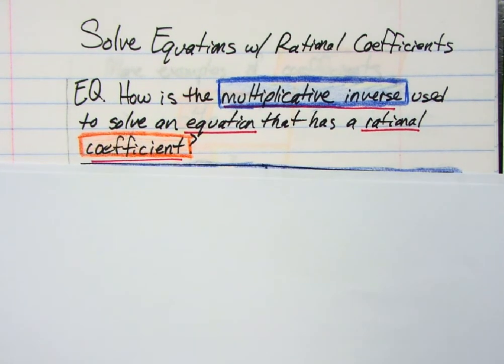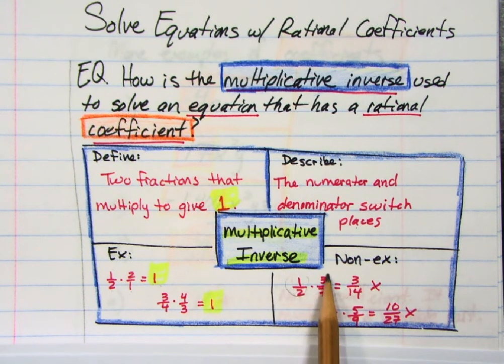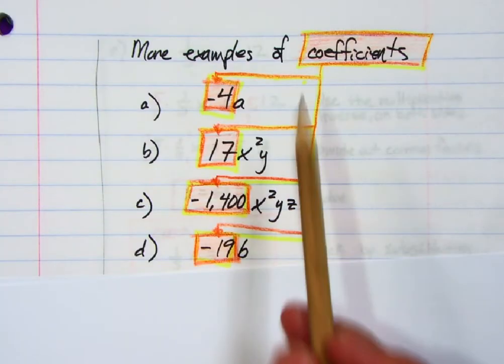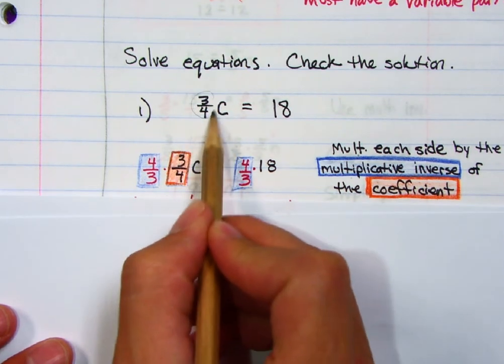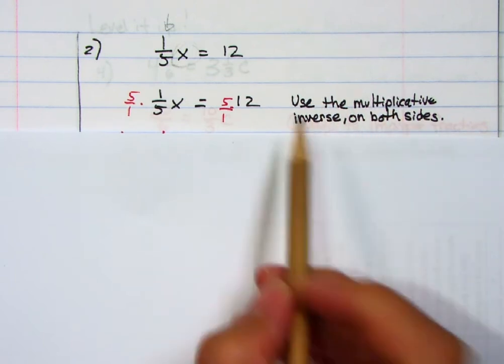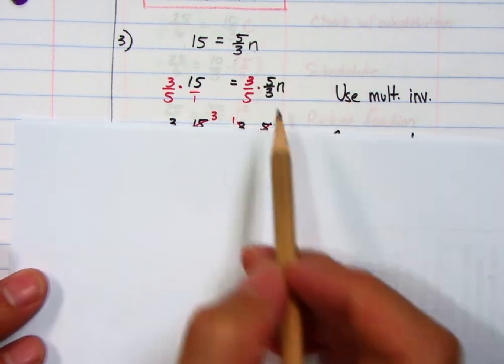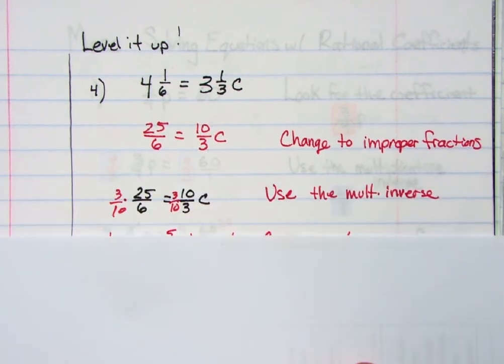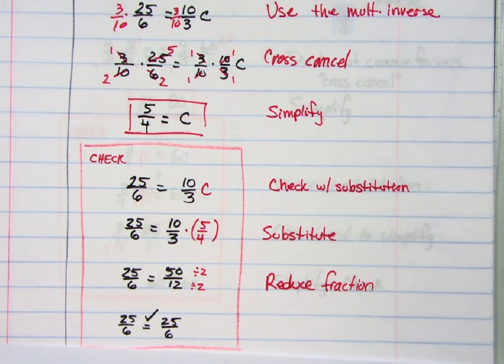Solve Equations w Rational Coefficients _Ramos Math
Solving one-step equations with rational coefficients